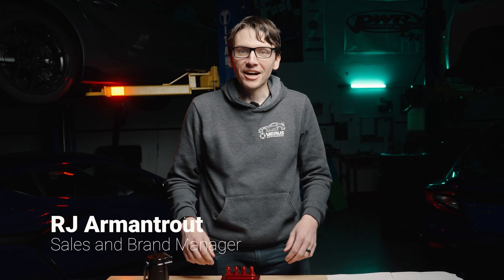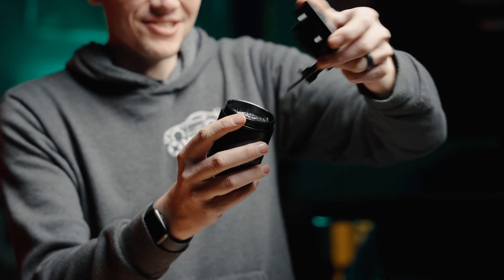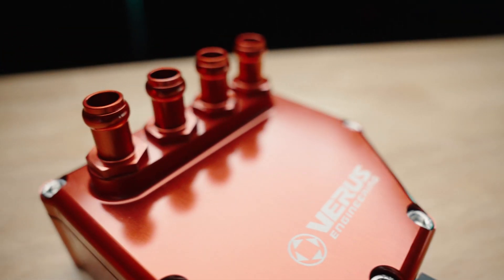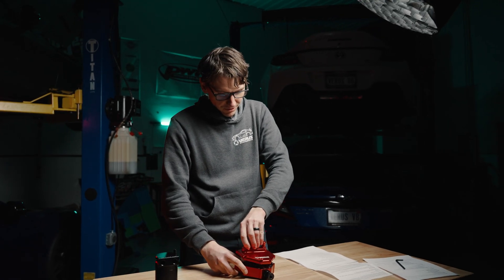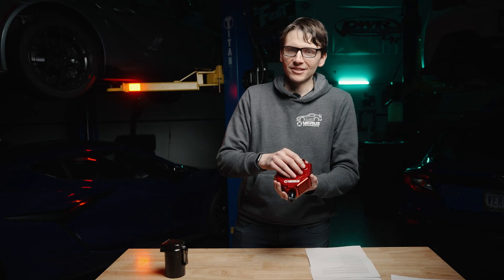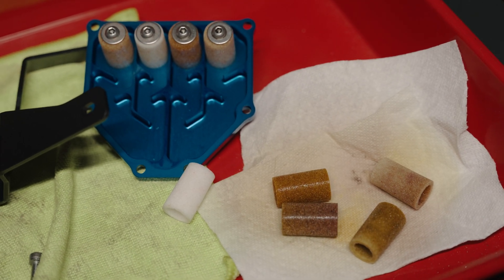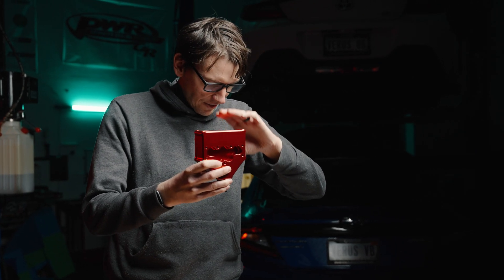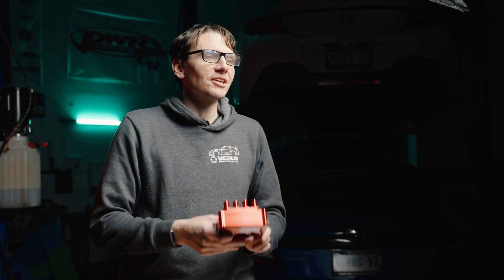RJ explains the difference between Air Oil Separators vs Catch Cans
Merch to support the R&D Process!